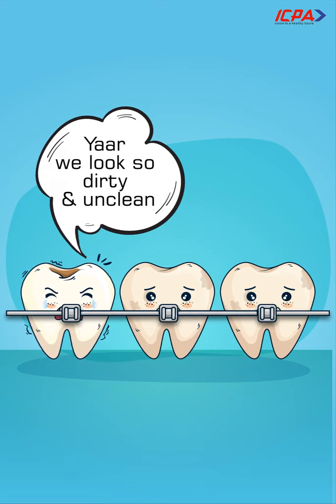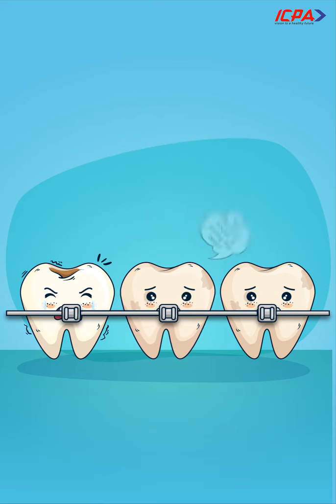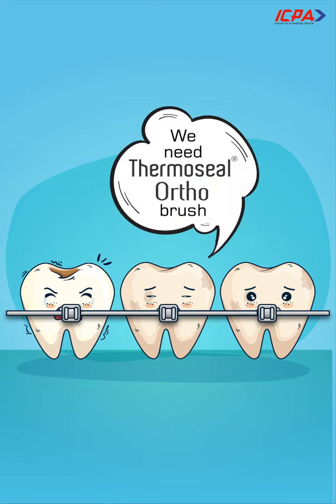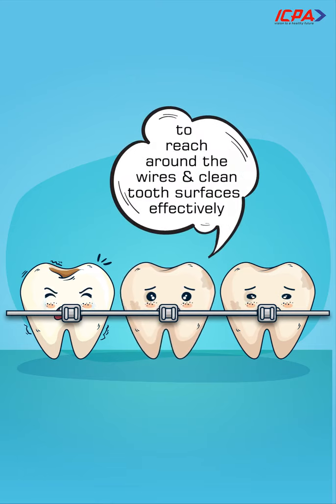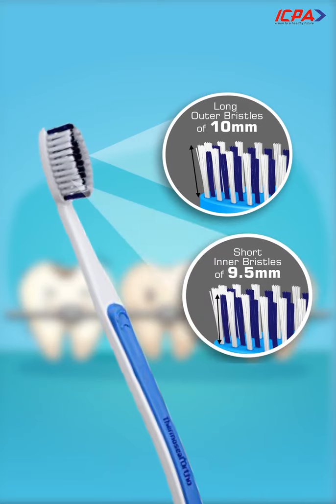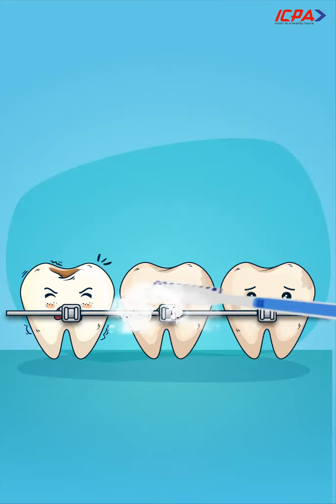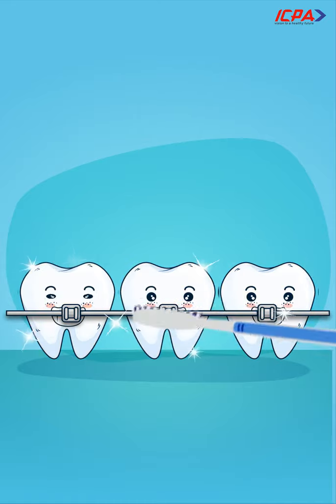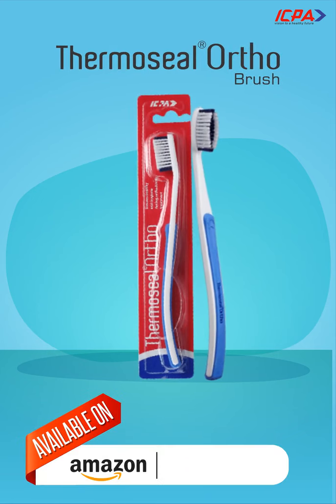Smile in Orthodontic Perfection With the Thermoseal® Ortho Brush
Braces and other orthodontics can be troublesome.

Whenever you brush your teeth, the bristles of the toothbrush are unable to reach the important spots between the teeth where food and other detritus gets caught.

In the event of this difficulty, choose an orthodontic brush. These toothbrush variants have certain attributes that prevent them from hurting your gums. They also can reach those tight spaces blocked by the braces.

Here are 3 unique selling points of the Thermoseal® Ortho Brush:

● Bristles in 3 lengths: The toothbrush has bristles of 3 different lengths. The outer bristles are 10mm, the inner bristles are 9.5mm, and the innermost bristles are 8mm. These varying lengths allow the user to dislodge trapped food and rub off sticky films.

● Round-ended Bristles: The toothbrush’s innermost bristles are designed with round ends to minimize lacerations.

● Soft Bristles: The toothbrush’s innermost bristles are also softer than usual to help apply without severe pain.

If you are looking to buy an orthodontic brush online, you can find the Thermoseal brush online at: